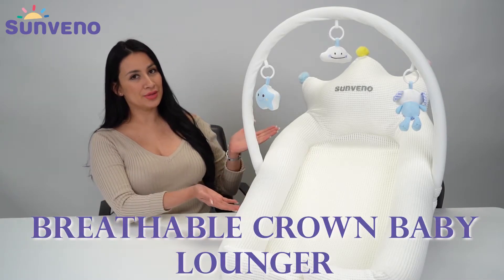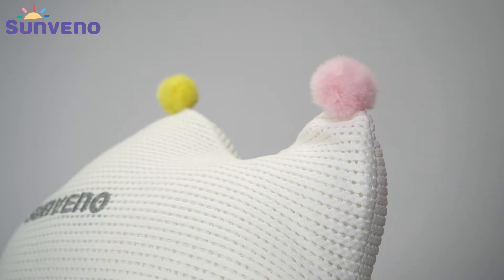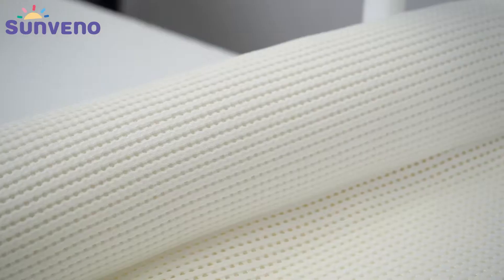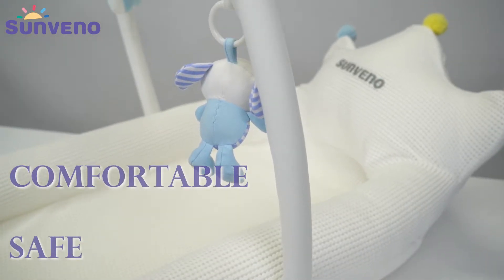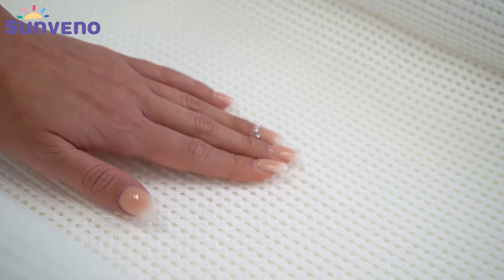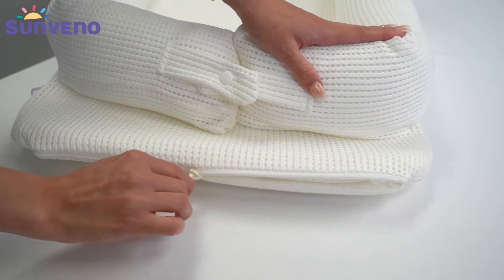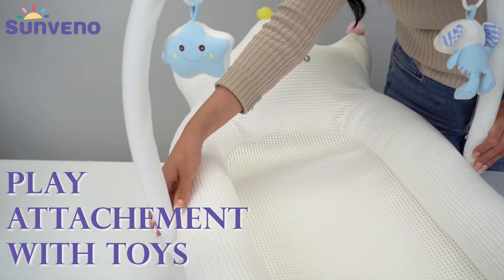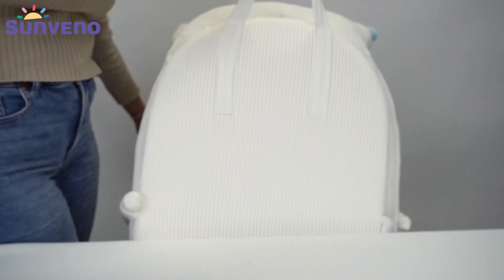Sunveno Breathable Crown Lounger